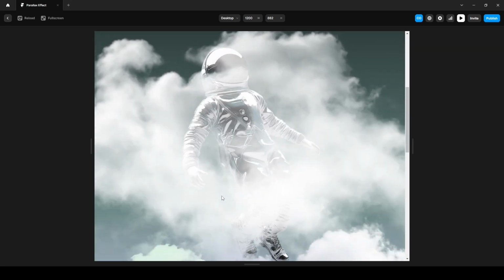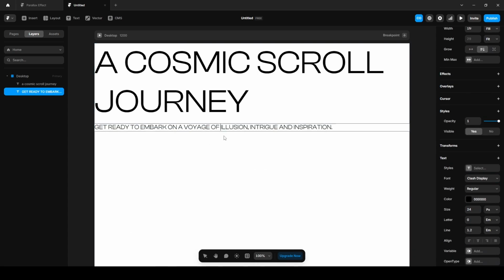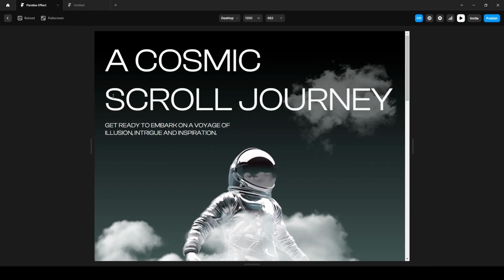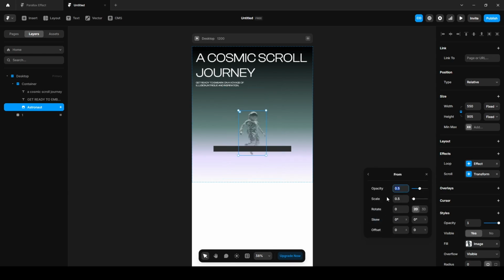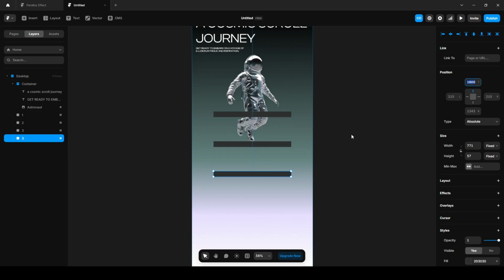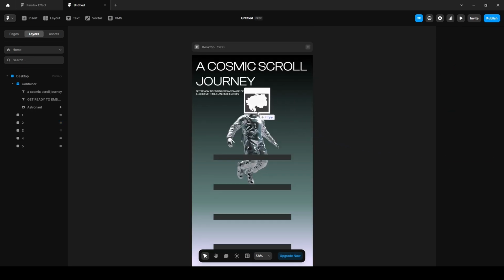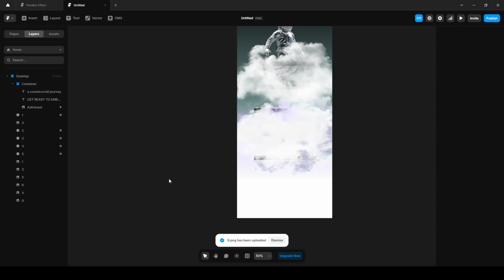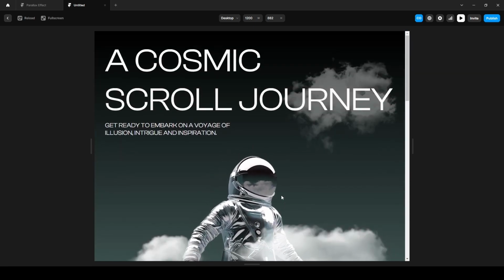Create a Parallax Scroll Animation in Framer (No Code Tutorial)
In this step-by-step Framer tutorial, I’ll show you how to create a stunning parallax scroll animation without writing any code.